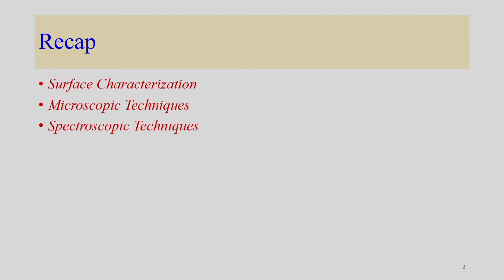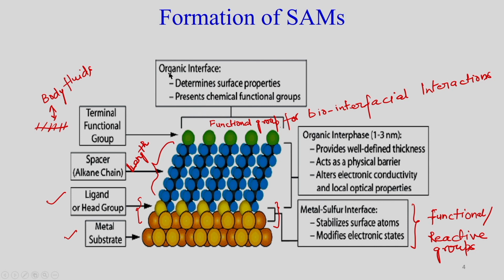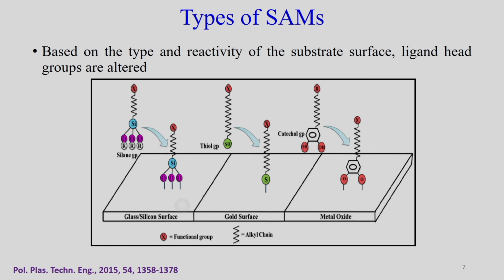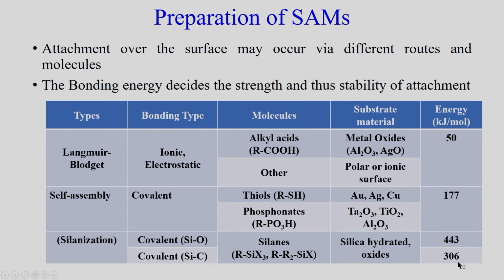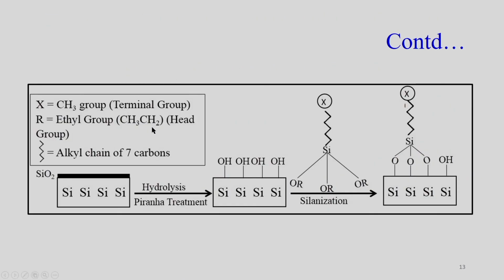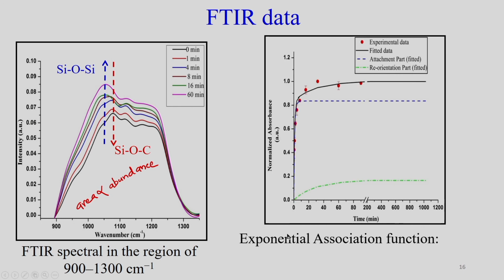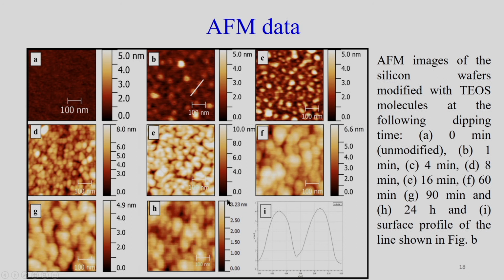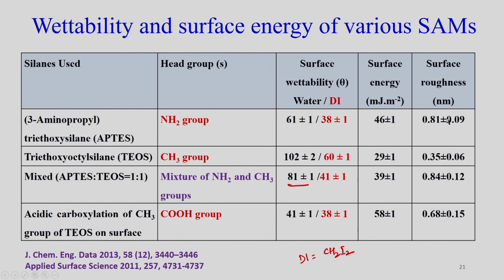Self-Assembled Monolayers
Biointerface Engineering.

IIT Guwahati